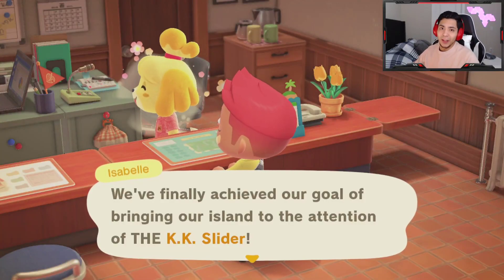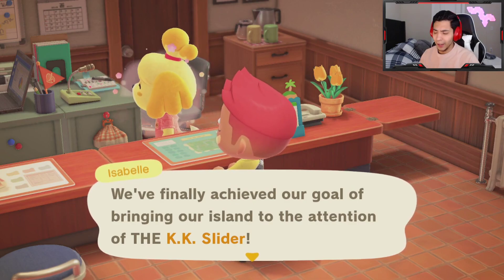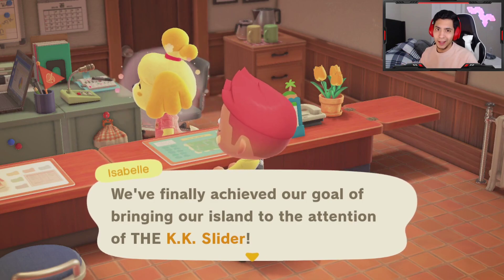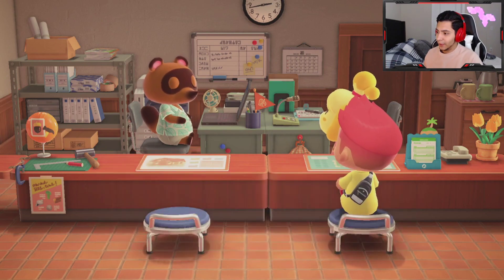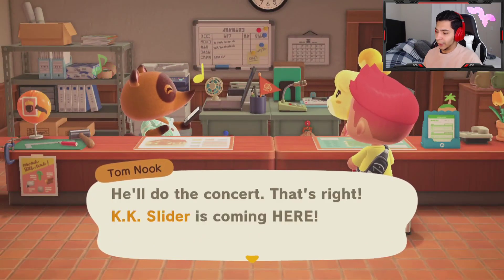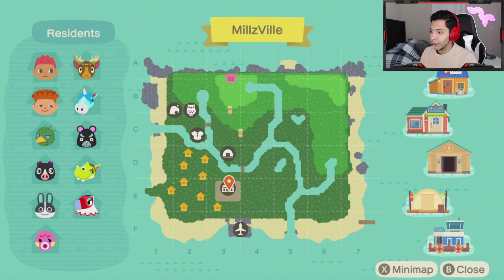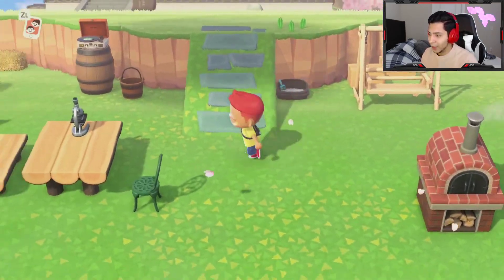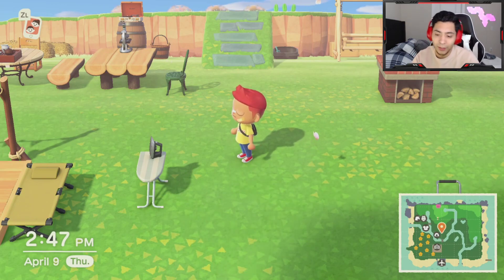How To Unlock K.K. Slider! (Have Him Come To Island) - Animal Crossing: New Horizons Tips & Tricks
-Raise Island Approval Rating to 3 stars
-Talk to Isabelle on what to address next